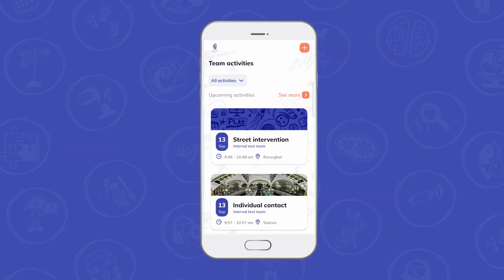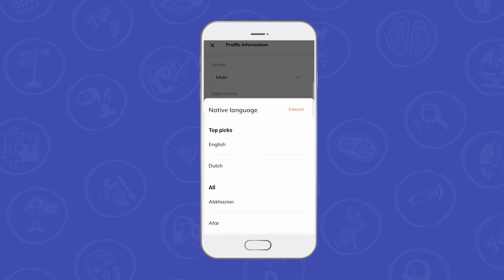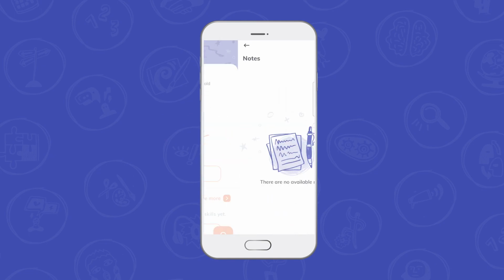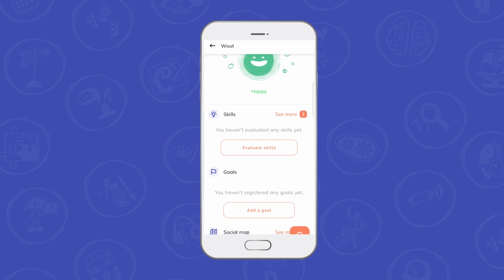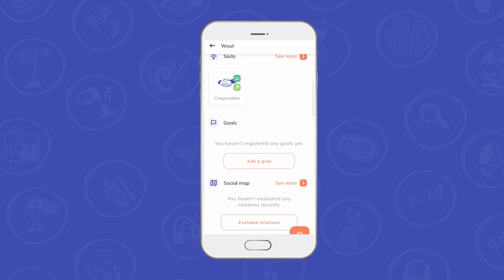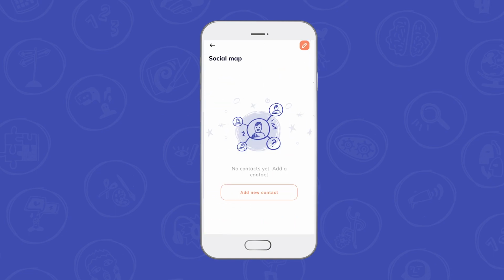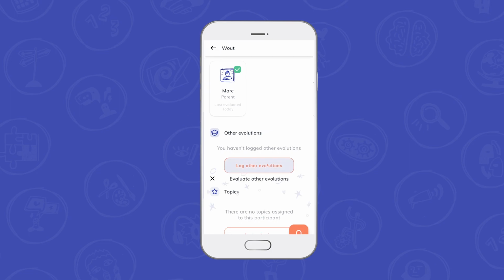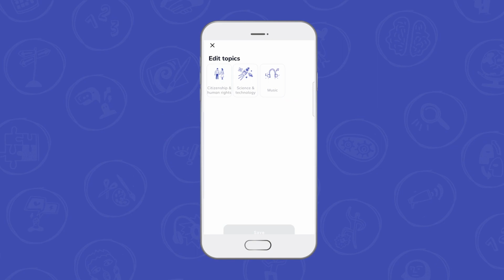StreetSmart Impact • How to do case management on StreetSmart Impact?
This video is part of our online training programme 'Demo StreetSmart Impact'. Want to learn more?

The official Mobile School YouTube channel is your primary destination for the latest news updates from the street, impression videos, documentaries and more about our work to realise our goals: making your talent street savvy • empowering street children.